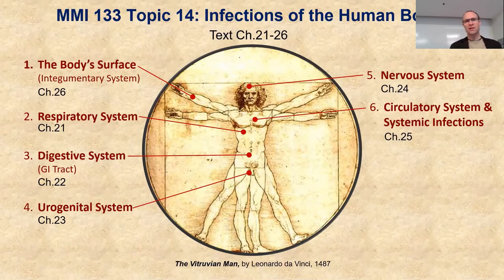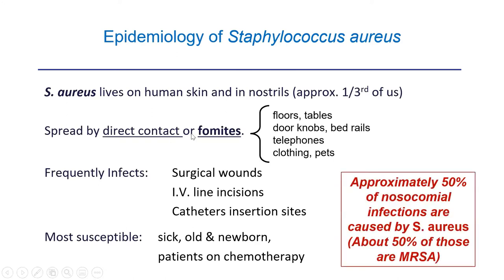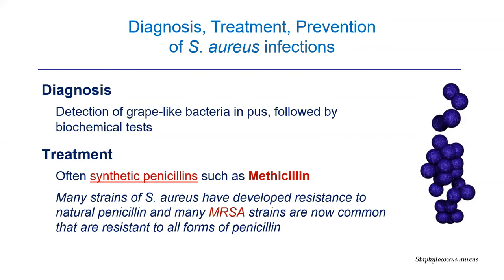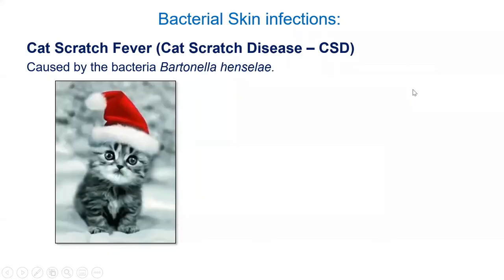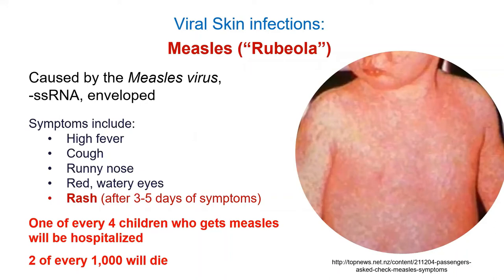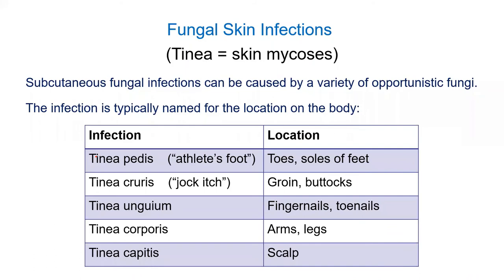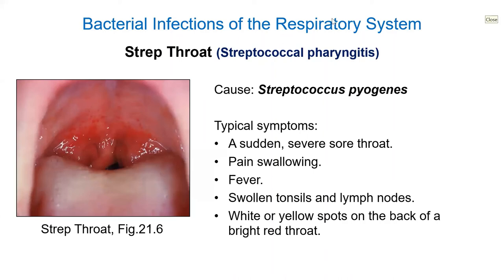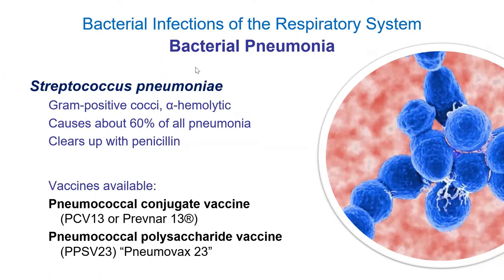MMI 133 - 14a - Skin Infections to Pneumonia (Lecture Nov 24, 2020)